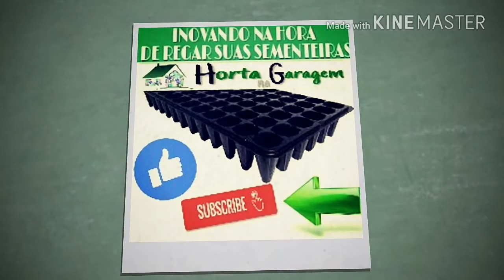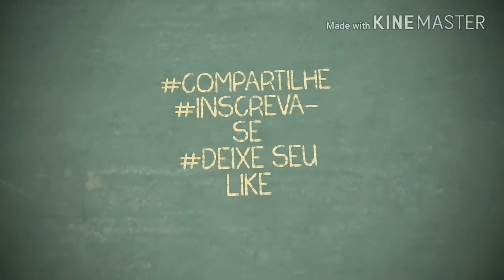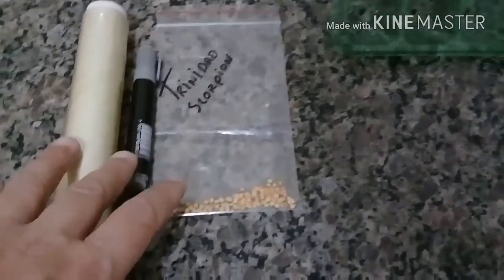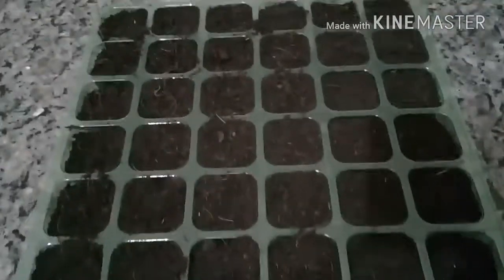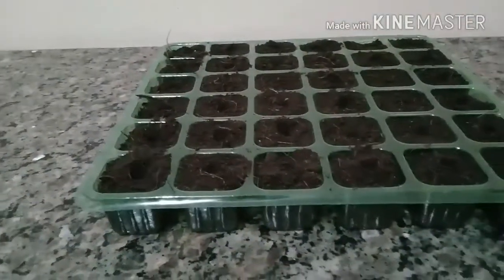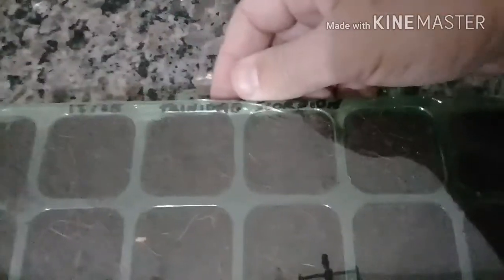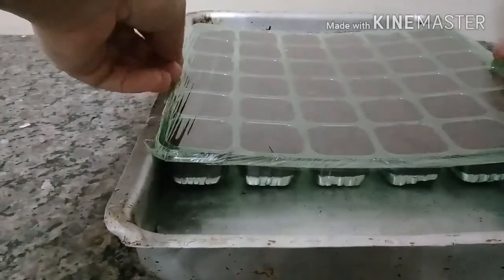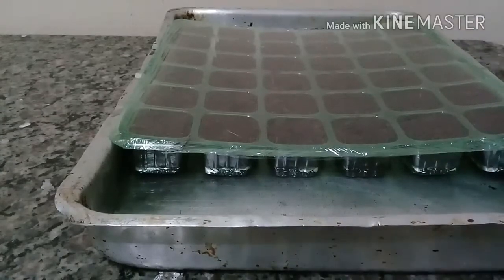IRRIGAÇÃO NOVO MÉTODO